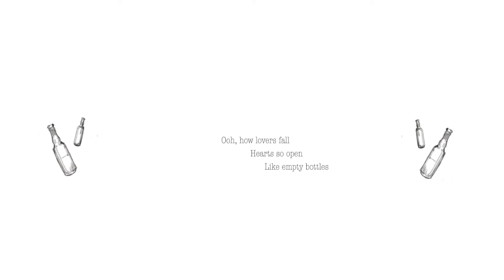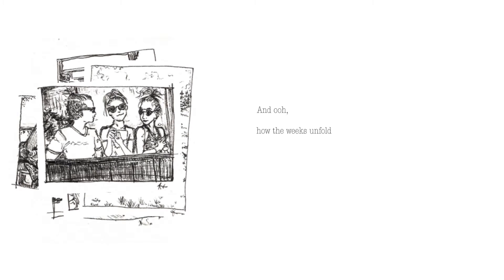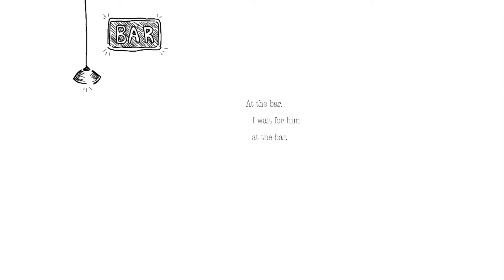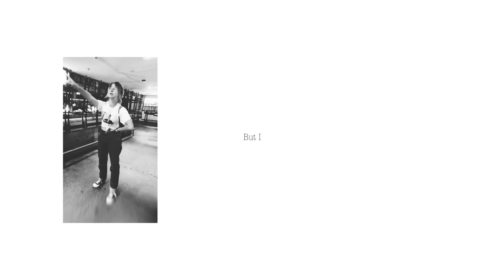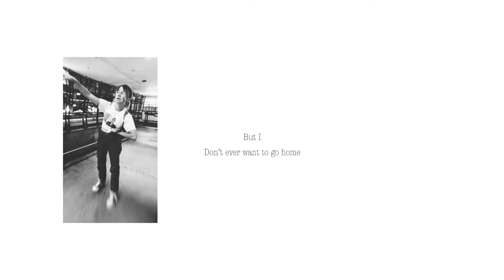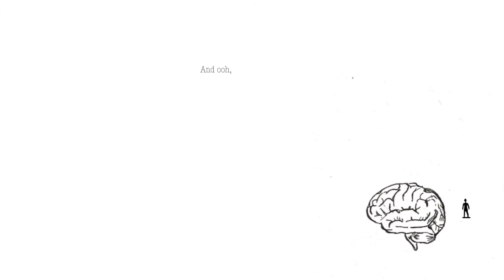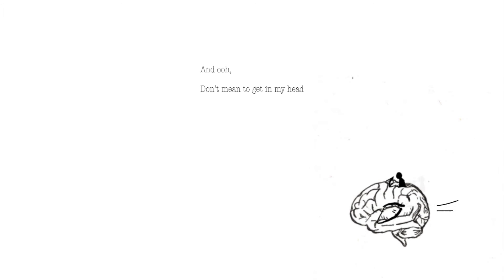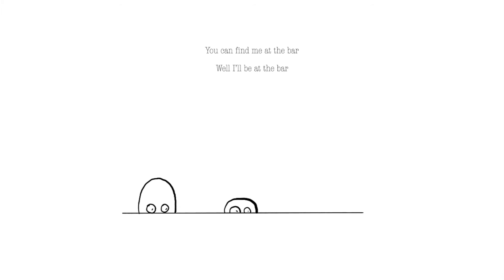Leila Sunier - Sober/Without (Animated Lyric Video)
'Sober/Without' from Leila Sunier's EP, 'Where Everything Is Perfect' (Release Date: October 9th, 2020)

Written/Performed by Leila Sunier
Produced by Alex Newport
Mastered by Carl Saff

LYRICS:

And I’ll figure it out when I’m sober
Just have to stick around for when I’m sober
I’m hardly sober

Ooh
How lovers fall
Hearts so open
Like empty bottles
At the bar

Ooh
How the weeks unfold
Falling for his eyes, oh they’re green and kind
But they’re never sober
At the bar

I wait for him at the bar
I, I

And I
I should get home
But I
Don’t ever want to go home
Without

Ooh
The pattern never changed
It’s just a shift in vice and we’re all so very nice
But so set in our ways
At the bar
You can find us at the bar

Ooh
Don’t mean to get in my head
And he looks concerned
To find I’m not so innocent
No I’m at the bar

You can find me at the bar
Well I’ll be at the bar
I, I

Without

Summer melts the chill of spring snow
But the lines will still remain
Packaged by plastic in coats

Without him